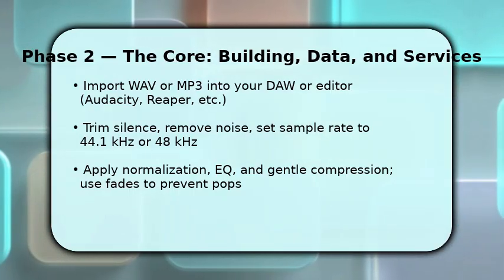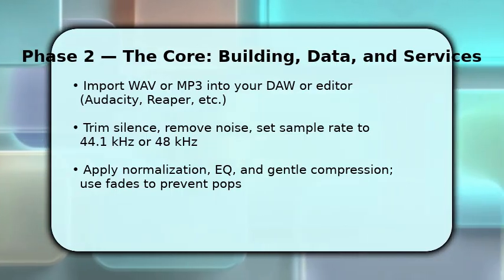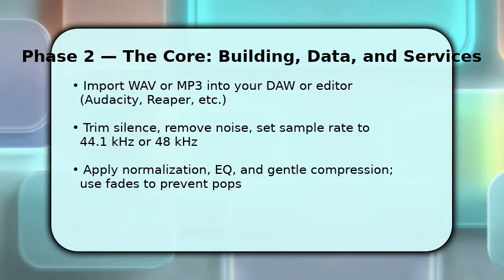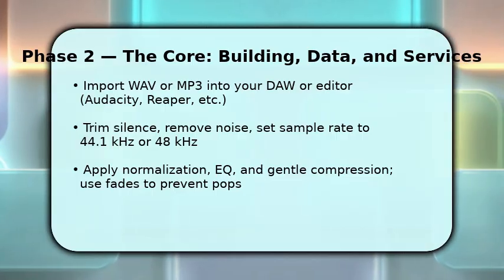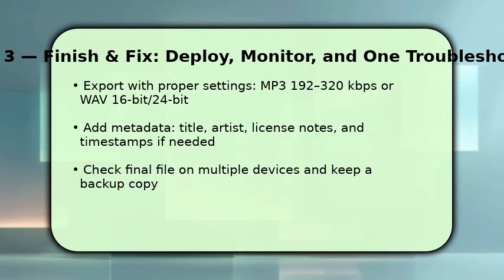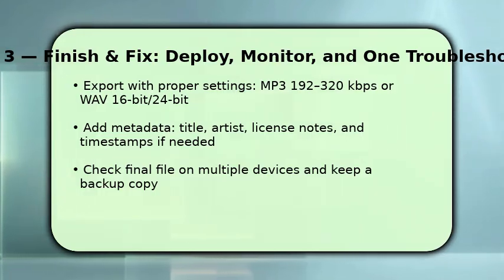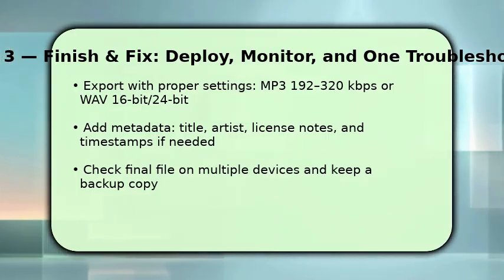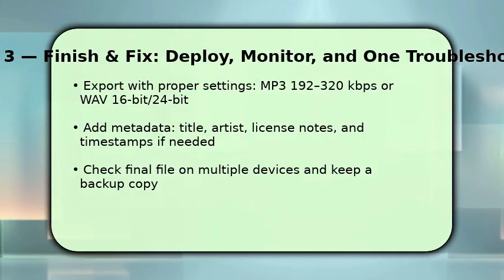How to Use Youtube Video Audio - Easy Guide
How to Use Youtube Video Audio - Easy Guide | 🔒 Surfshark VPN Deal — Stay private and secure. $1.99/mo + 3 Months Free ▸

Discover the simple steps to extract audio from YouTube videos. This guide provides a straightforward approach for users looking to use video content solethyly as an auditory experience.

YouTube Audio Extraction, Extract Video Soundtrack, Listen Only Videos on Youtube, How-To Guide: Use YouTube Audio, Youtube Music Download Tutorial